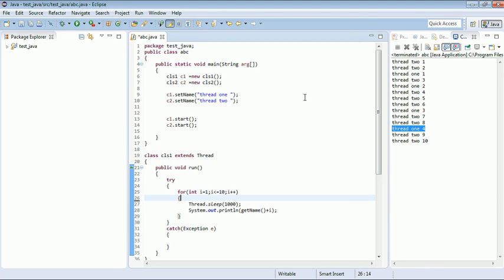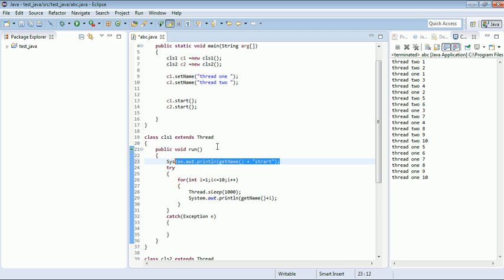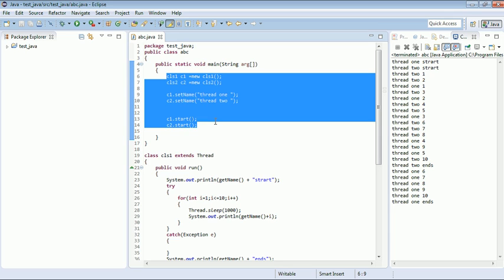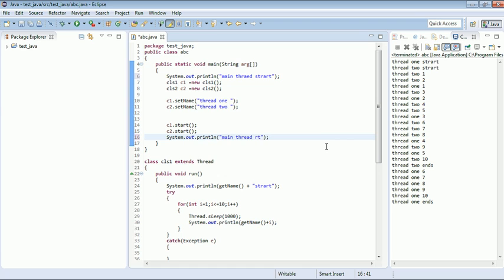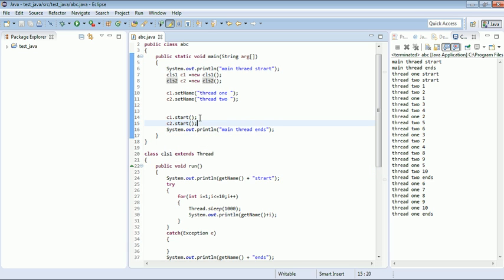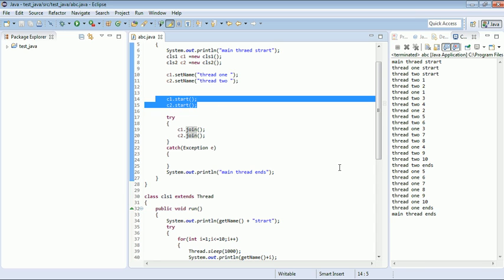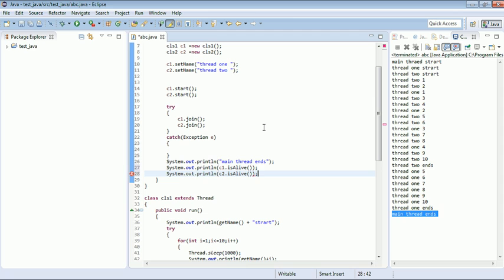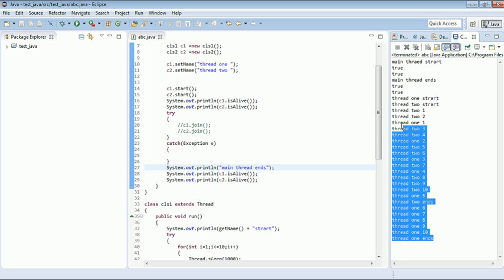24 JOINING OF MULTITHREAD IN JAVA BY SUDHAKAR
JOINING OF MULTI THREAD IN JAVA